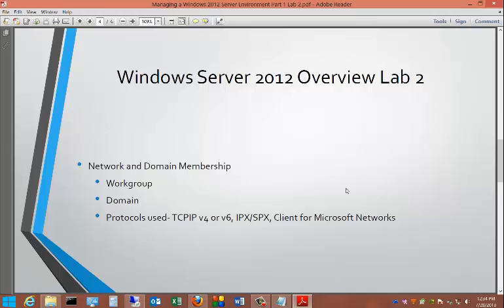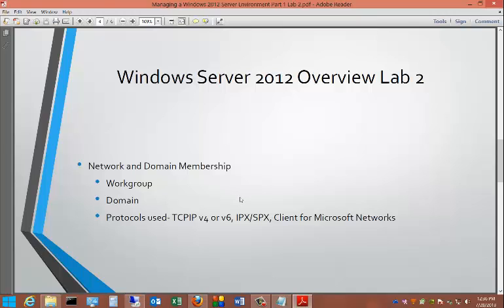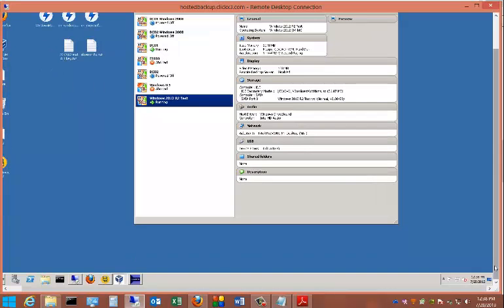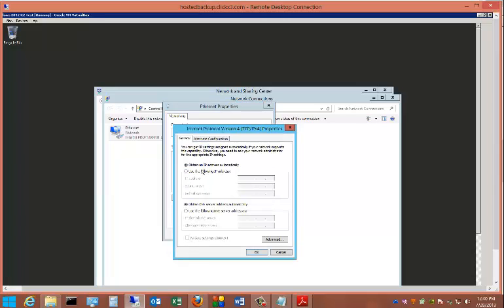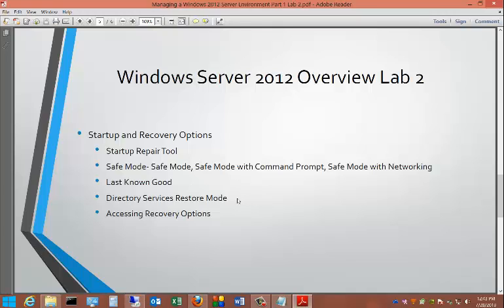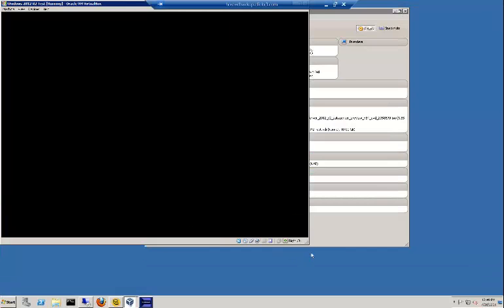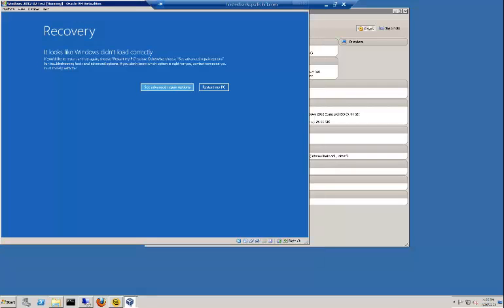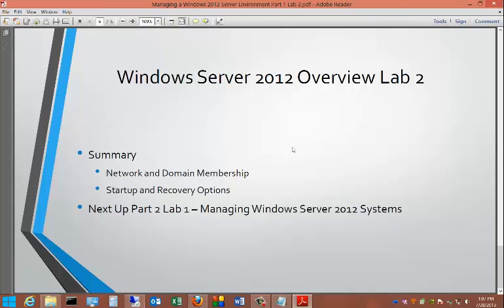Managing a Windows Server 2012 Environment Part 1 Lab 2